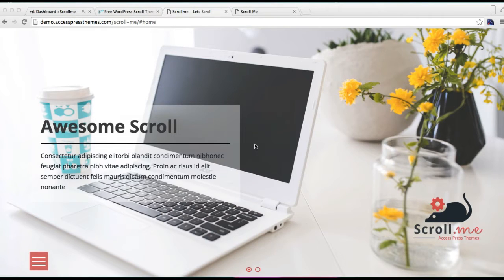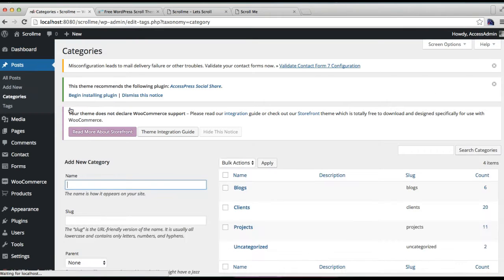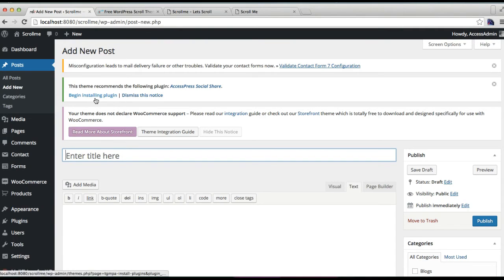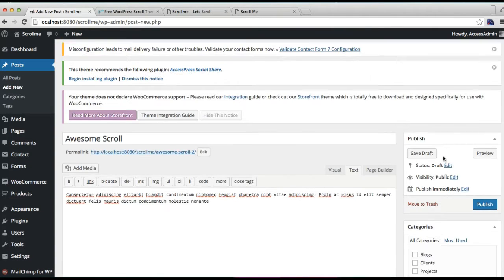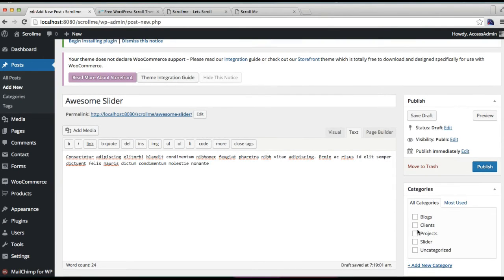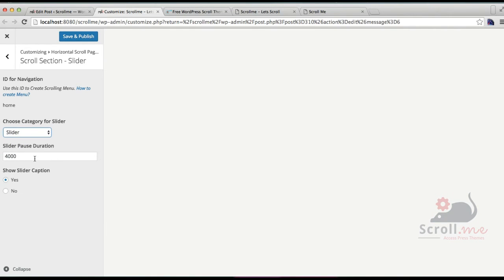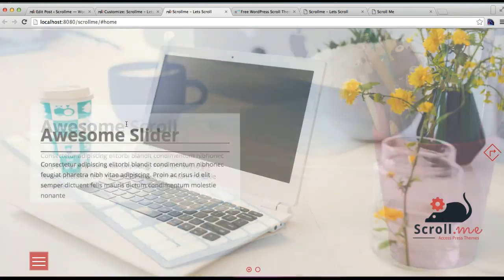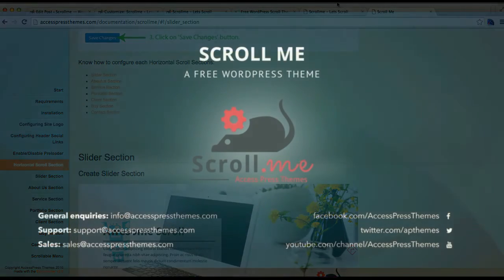Beautiful Free WordPress Theme Scroll Me - How to Configure Slider Section | WordPress Tutorial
The ScrollMe is a Beautiful Horizontally scrolling WordPress theme with elegant design perfect for portfolio, personal blog, business, photography or any other use. It is feature-rich, multi-purpose and powerful WordPress theme with a beautiful and user-friendly design.

6 premium WordPress themes well suited for all sort of websites. Professional, well coded and highly configurable themes for you.

55+ premium WordPress plugins of many different types. High user ratings, great quality and best sellers in CodeCanyon marketplace.

8Degree Themes offers 15+ free WordPress themes and 16+ premium WordPress themes  carefully crafted with creativity.